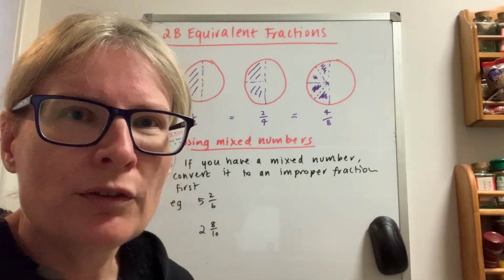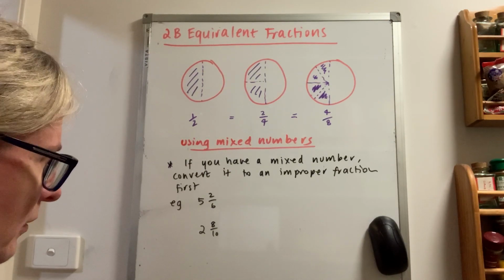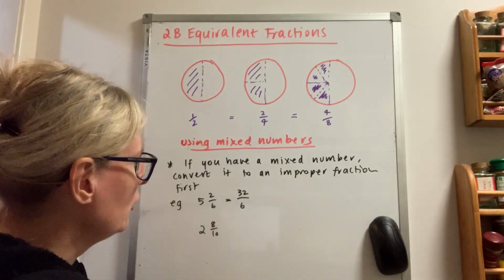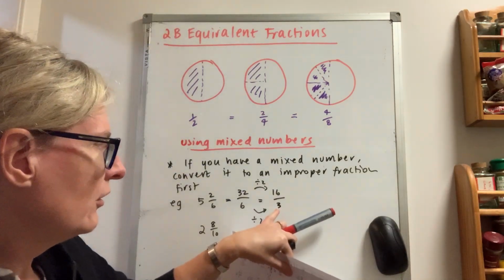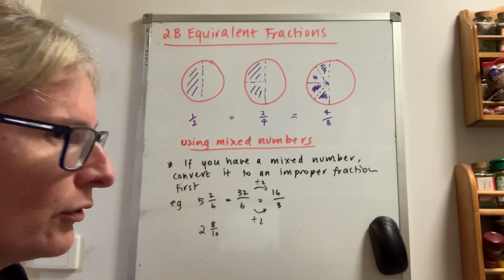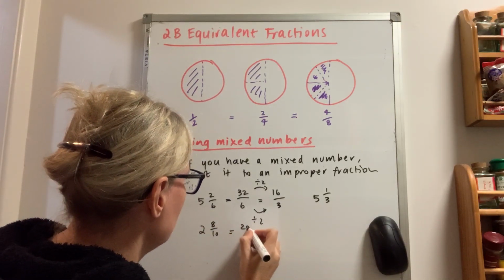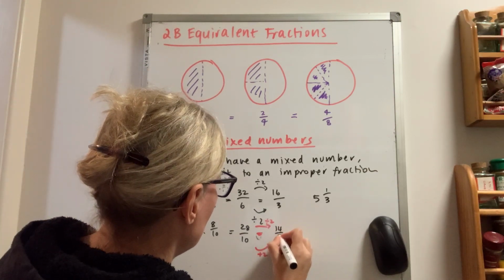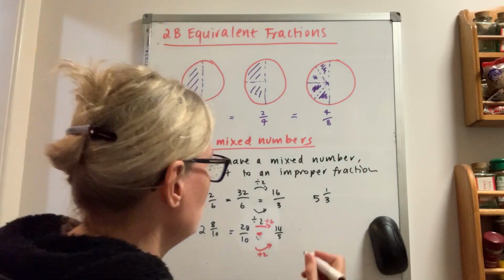CH2B Equivalent Fractions mixed numbers